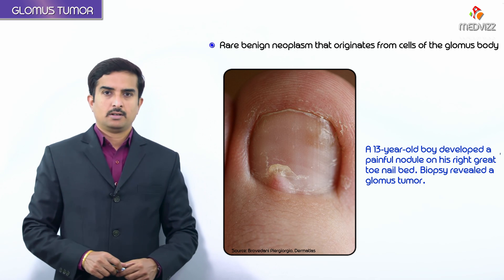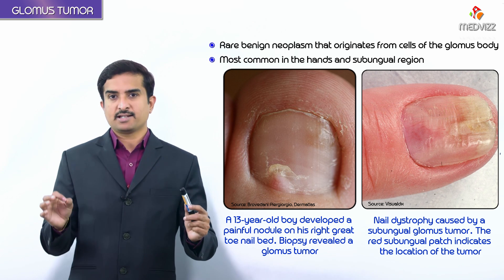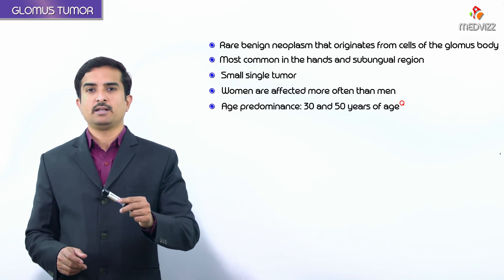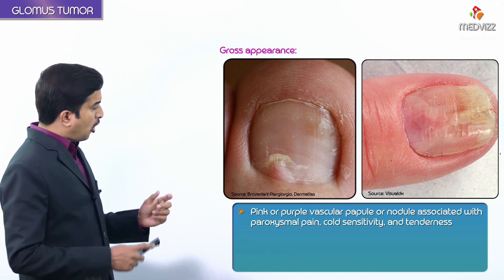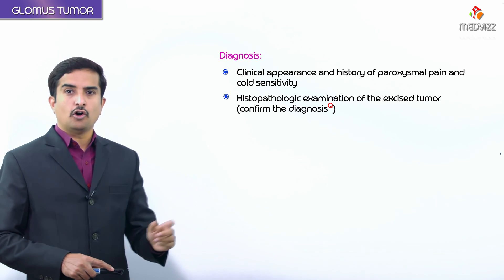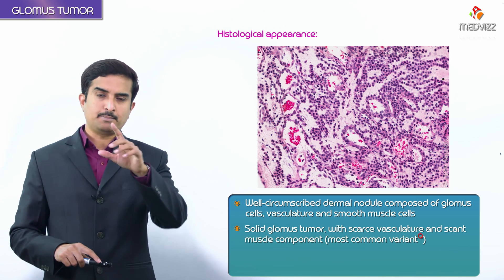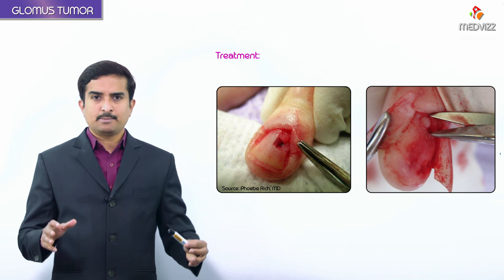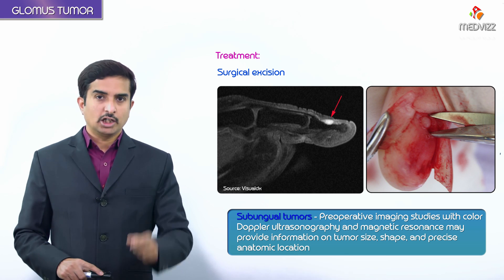Glomus Tumor - Vascular pathology Usmle step 1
Glomus tumor is a rare, benign neoplasm composed of cells resembling the modified smooth muscle cells of the normal glomus body . It is usually located in areas of the skin that are rich in glomus bodies (eg, the subungual regions of digits or the deep dermis of the palm, wrist, forearm, and foot). Glomus tumors of the fingers and toes occur in approximately 5 percent of patients with neurofibromatosis type 1 (NF1) and are considered NF1-associated neoplasms

Glomus tumor presents as a pink or purple vascular papule or nodule associated with paroxysmal pain, cold sensitivity, and tenderness. Subungual glomus tumors are particularly painful. Nail dystrophy and/or a bluish-red flush are typically seen

The diagnosis is suspected on the basis of the clinical appearance and history of paroxysmal pain and cold sensitivity. Histopathologic examination of the excised tumor is necessary to confirm the diagnosis.

Histologically, glomus tumor is a well-circumscribed dermal nodule composed of glomus cells, vasculature, and smooth muscle cells . Solid glomus tumor, with scarce vasculature and scant muscle component, is the most common variant . Less common variants include glomangioma, with prominent vascular component, and glomangiomyoma, with prominent vascular and smooth muscle components.

Treatment is surgical excision. For subungual tumors, preoperative imaging studies with color Doppler ultrasonography and magnetic resonance may provide information on tumor size, shape, and precise anatomic location